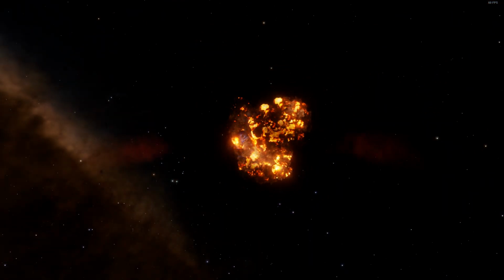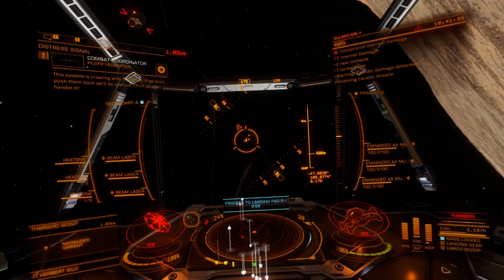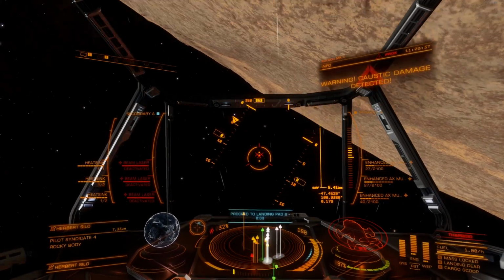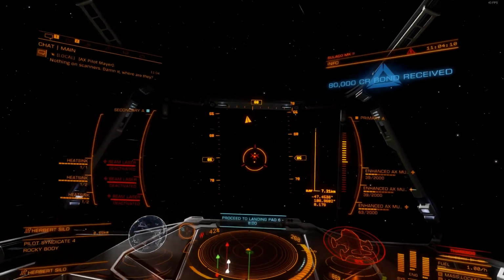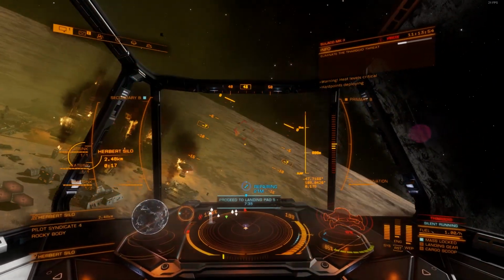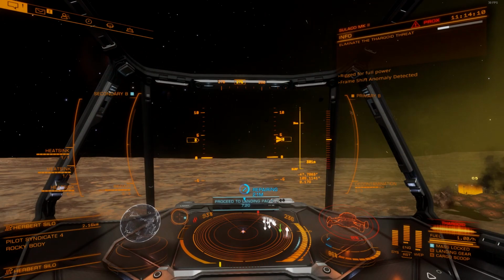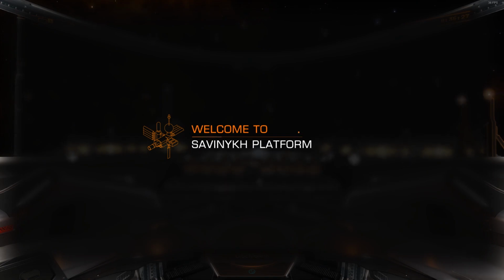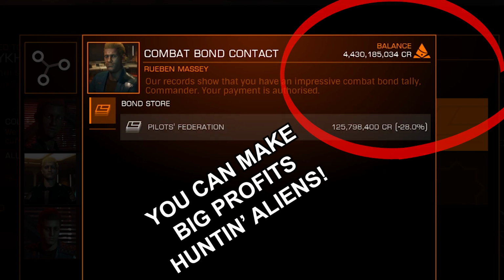NO ENGINEERING vs THARGOIDs Tricks ' Tips! [Elite: Dangerous]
Things you didn't know about KILLING THARGOIDS with NO ENGINEERING! (Elite: Dangerous)
Crazy tips! See BELOW!
I always NEED HELP with Medical expenses + PC UPgrade!
    (Collaboration of Gabe, ADDER, PoppaClutch, budsatawny, OldFeller, BabbaNak & me!  For a community to help everyone, vets and newbies alike!)
ANTI-XENO COMBAT FOR NEWBIES (with NO ENGINEERING):
 Some of this stuff no one told me, so i post it here 😉
 LESSONS LEARNED FROM AX COMBAT:
(N.B. It may be best to learn as a support-role with a wing of experienced AX fighters - Don't recommend solo'ng Interceptors unless you are willing to lose ship in the learning curve) :
 - Shutdown Field Neutraliser works!
 - STAY away from Interceptors! You will only be able to kill scouts and not more than 2 at a time... even 1 if you can!
 - I found when Interceptors targeted me, dropping heat sink and/or running silent (especially if shields already down) and boosting away works!!!..
 - You CAN DODGE their missiles!**...They are pretty slow. Recommend turn off flight assist** when doing this!
 - SILENT RUNNING is good for COOKING OFF Caustic-Effect too! {Do ANYthing that heats up your ship...on the way home, i used a star! (150%)}
- SHIELDLESS BUILD MAY BE THE TICKET! More pips in Weapons and Engines, shields don't work vs 'goids anyway + better for SILENT PROFILE etc.
 - Repair & Decontamination limpets helped! The auto repair unit too (it's not actually auto btw)...
Good luck cmdrs!
- AVOIDING THARGOID SHUT-DOWN FIELD:
  If you're fighting 'Goids at a station, u can get FREE PROTECTION fm SHUTDOWN-FIELD by flying with landing/docking clearance!
  I.e. You don't need to use Shutdown Field Neutraliser as long as you are cleared for docking!
- Even if you CAN'T SCAN them successfully (the 20 second scan needed at 500m*), just having the scanner installed DOES provide passive scan info on the Thargoids! You will see them in the enemy display and get info like the variant type!
- *Re^: Of course now, since 27th Jan '22, we have the new Enhanced, 2km range, xeno scanner! End of AX Combat with NO ENGINEERING! Elite: Dangerous
CHAPTERS:
00:00 INTRO
00:45 Background & Promise of TIPS to come! :)
01:48 1st BAD 'Goid Experience
03:50 2nd BAD Alien Experience
04:49 ARRIVAL @ Station UNDER ATTACK!
05:50 START of 0-ENGINEERING, AX-COMBAT!
06:10 EPIC TIP! (See Description too)
06:39 Trying to SCAN Scout at 500m :)P
07:14 SCANNER TIP (Don't need 2 scan to get info!)
08:16 NO-SHIELD-BUILD (for Thargoids)
08:50 2nd attempt to full-scan ;)P - Hahaha!
9:20 Back to KILLING 'em
9:56 My version of "Cold-Orbiting" ;)P
10:13 Maneuverable SHIPs are BEST to orbit 'Goids
10:43 TIP: Better way to fix CAUSTIC effect!
11:49 Clearance to Land TIP again
11:59 RUN INTO INTERCEPTOR! : (
12:49 Tip: USE LOTS of HEAT-SINKS!
13:24 The JOY & The MULTI-TASKING!!!
16:30 :-) HILARIOUS: Multi-Tasking almost ends in pain!
17:12 ITS ALL SOOO COOL! I've Seen things you ppl wouldn't believe.
17:48 !!! Going AFTER INTERCEPTORS on PURPOSE!!! o.O
20:25 Money-Shot!
21:35 Resolution & Picking up COMBAT BONDS.
22:12 THANK U Patrons & ALL Supporters
22:20 Outro w Credits
22:34 || SOMETHIN' WEIRD! ||

CROSS-PROMOTE!...too many..hope i haven't left any out.. CROSS-PROMOTE!

✇  Intro and Outro Music by CalliGunner ✇

PC SPECS:
My PC is pretty low of 'mid-range pcs' - Bought in 2017, Upgraded with SSD in 2019 -
* sighs * Hell, I loved Rust so much I played with my old laptop when I first got Rust and literally played at 20-30 fps - whenever I got into a fight it would drop down to 5-10 fps. it was actually like watching a slide show!:
Unfortunately, i'm back to as low as 20 fps since the new graphcis update:

Processor: Intel(R) Core(TM) i3-8100 CPU @ 3.60GHz (4 CPUs), ~3.6GHz
Memory:  16384MB RAM
Graphics: NVIDIA GeForce GTX 1050 Ti
Mouse: Razer DeathAdder - No complaints but i don't notice the ddifference from my old cheap mouse.